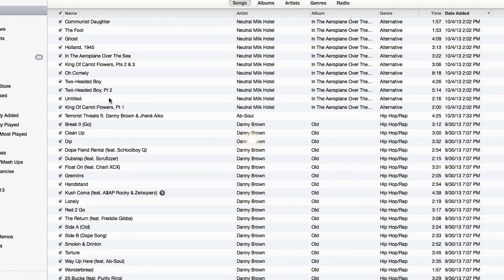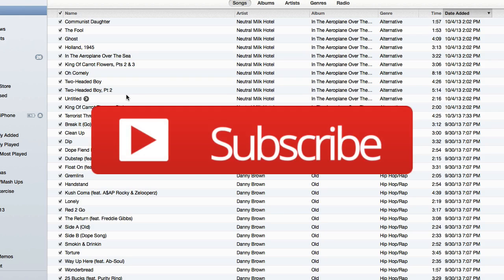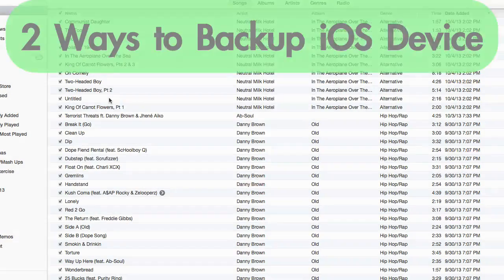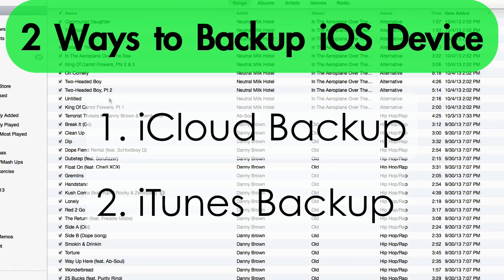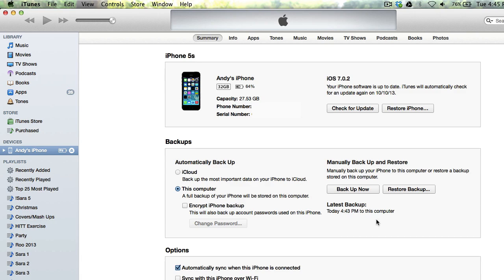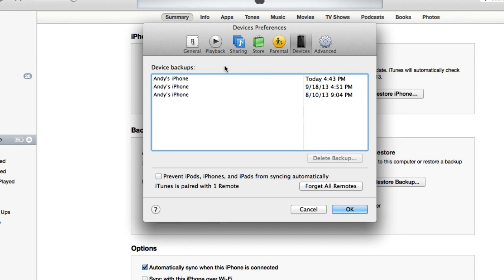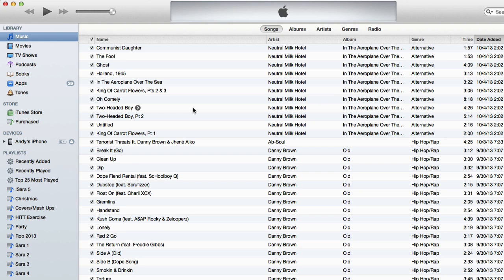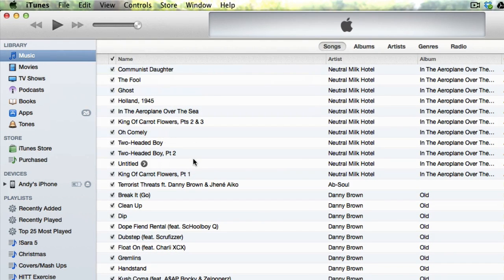How to Backup iPhone, iPad, iPod with iTunes (PC & Mac)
This video is going to show you how to backup your iPhone, iPad, or iPod to your computer using iTunes. This works on a Mac and a Windows PC. Backing up your iPhone, iPad, or iPod is an easy task, but I get a lot of questions about it so I figured I'd do a video for you guys. There are 2 main ways to backup your iPhone (or whichever iOS device you have). One way is to go on your iPhone itself, and go to Settings, iCloud, Backup. As long as you're connected to a Wi-Fi network you can back up your iPhone to your iCloud account. The second way is what I do and what most people do, and that is to back up your iPhone to your computer using iTunes so I'm going to show you that today.

First, open iTunes then connect your iPhone to your computer using the USB cable. Most likely it'll automatically backup your iPhone when you connect it so if you click on your iPhone in the devices list on the left hand side you can see when the most recent backup was on your computer. My iPhone automatically backs up whenever I connect it. If yours doesn't do that you can manually back it up by clicking the "Back Up Now" button or you can go up to File, Devices, Back Up. Either way they both backup your iPhone to your computer.

If you want to view a list of recent backups just go to Preferences and go to Devices, and you can see all the backups that it has stored on your computer. If you want to see where these backups are stored on your computer just right-click and then choose Show in Finder if you're on a Mac or Show in Explorer if you're on a Windows PC. It will open up the folder where your iOS backups are stored.

What is all included in the iPhone backup when it backs up to your computer? Well pretty much everything that is not in iTunes is backed up. Now what I mean by that is your music, movies, TV shows, podcasts, books, apps, and ringtones are already in iTunes so those don't get backed up to that backup folder. What does get backed up is your camera roll, your saved photos on your phone, your text messages, your iMessages, your contacts, your calendar, all your settings, app data, etc. All that data gets backed up during your iPhone backup. See the official iTunes backup details here.

If you want to restore an iPhone, iPad, or iPod to one of your backups all you have to do is connect that iOS device to your computer, open iTunes, and once it's connected go to File, Devices, Restore from Backup. You can choose from your most recent backups to restore the device. So that's how to backup your iPhone, iPod, or iPad to your Mac or Windows computer!

How to Backup iPhone, iPad, or iPod with iTunes (PC & Mac)